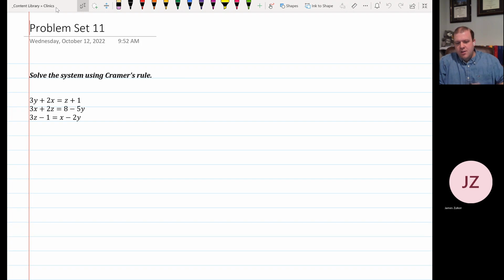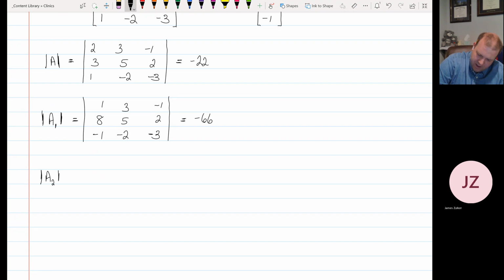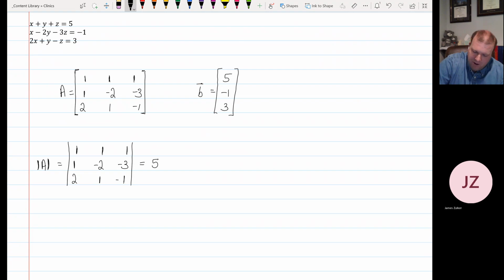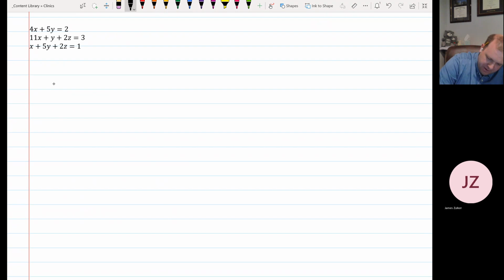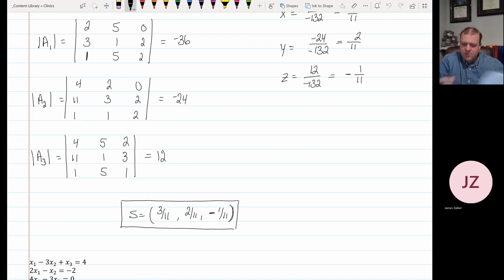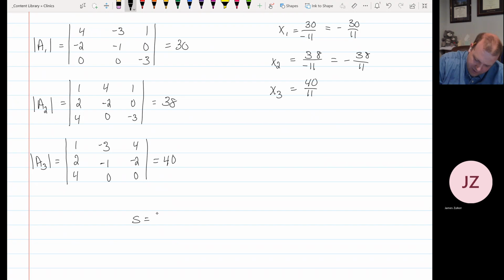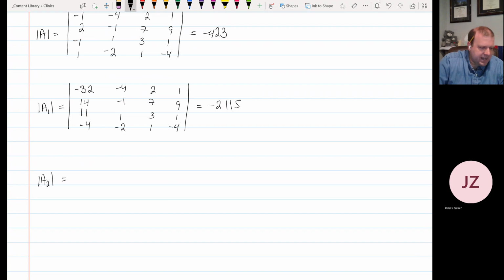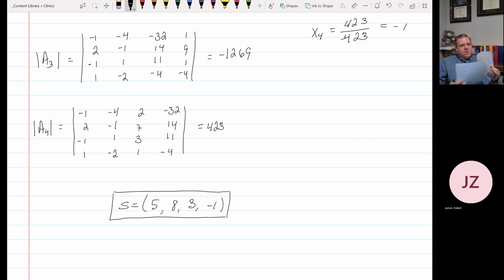Linear Algebra 12-October Clinic